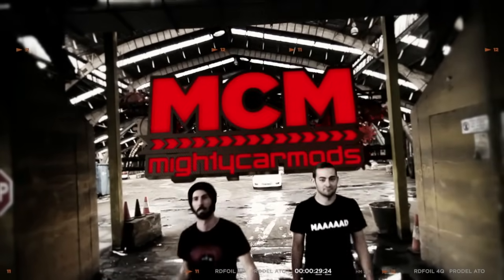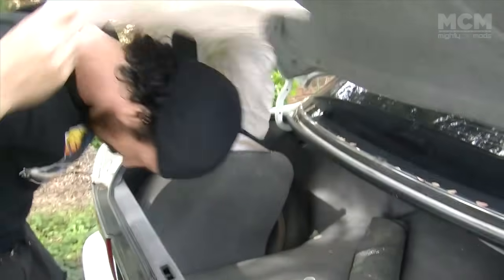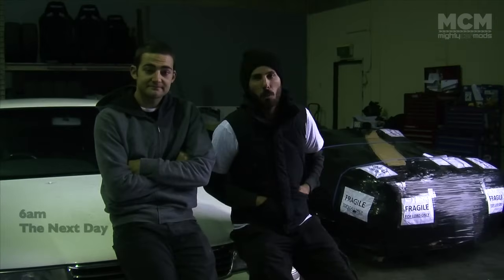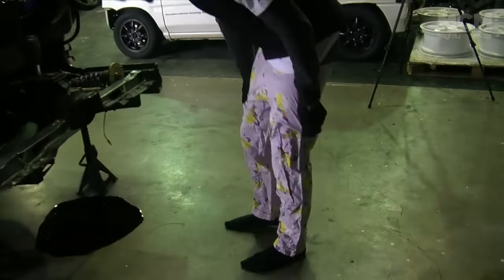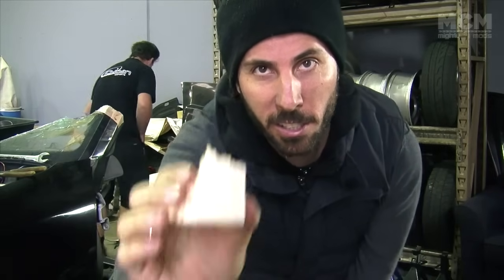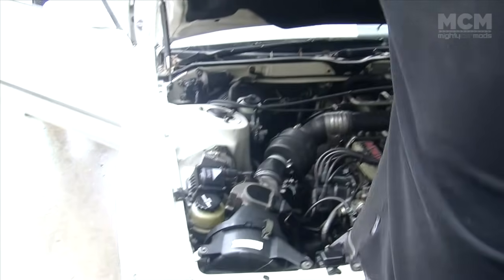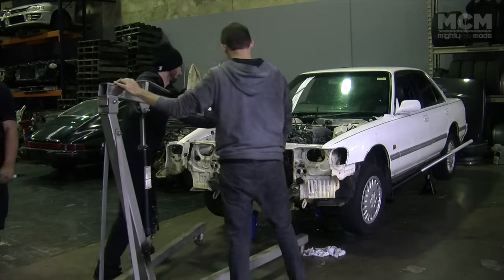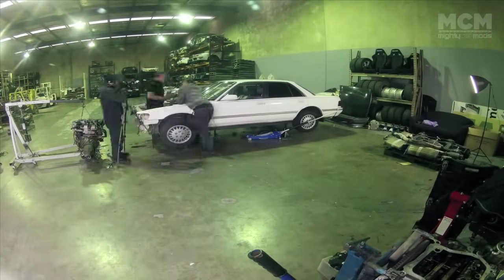1JZ Engine Conversion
In this massive episode of Mighty Car Mods, the boys collect their Toyota Chaser front cut from Japan and install the engine into a new car.

Don't have iTunes?